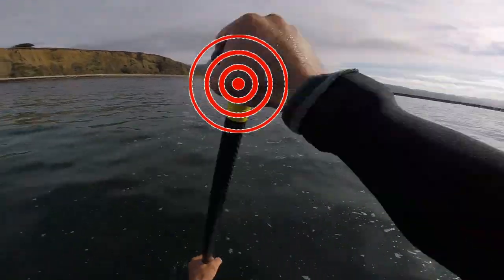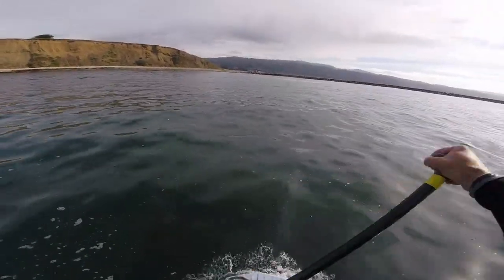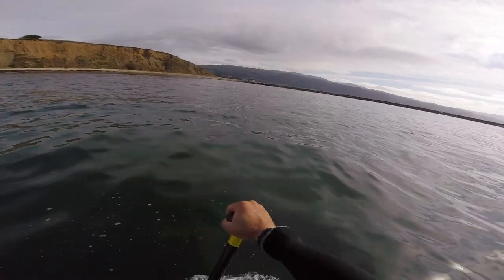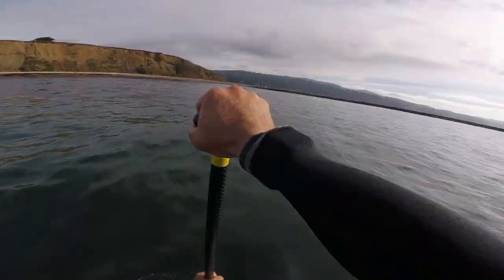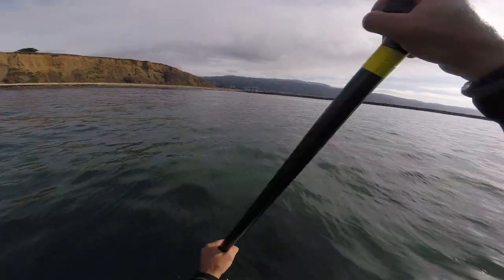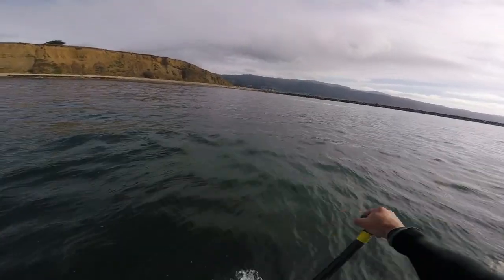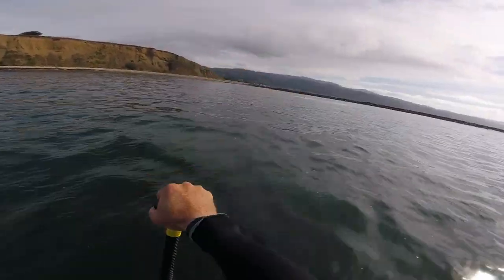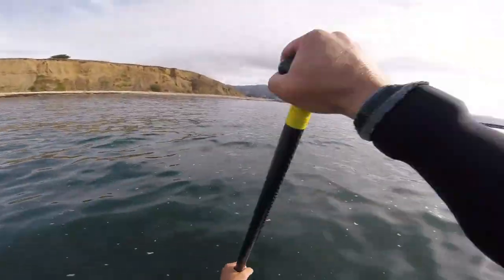Paddling a Short Foil Board - 40 Strokes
Paddling a short foil board doesn't have to be hard.  Be sure to reach over to your opposite shoulder and set the paddle VERTICAL.